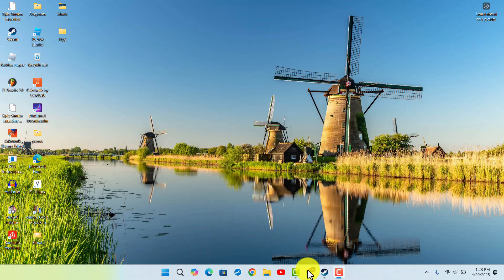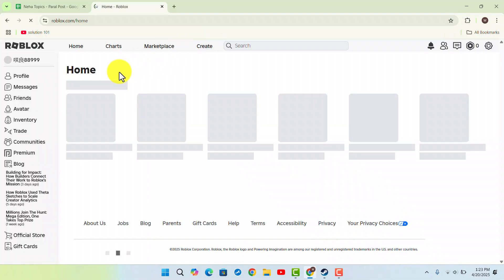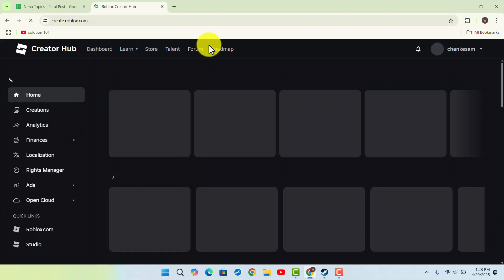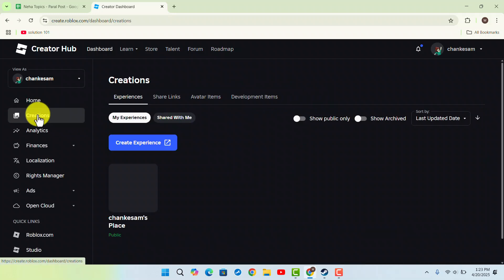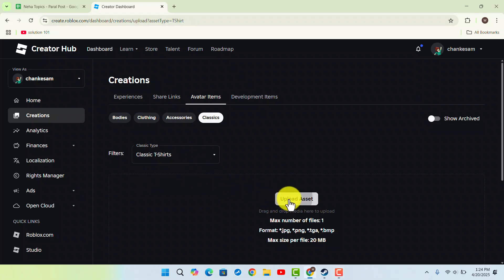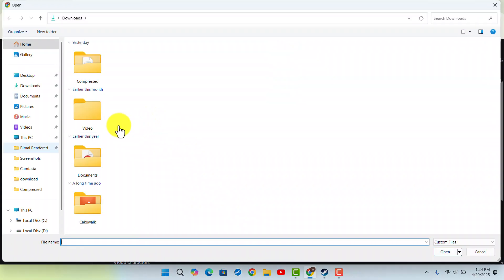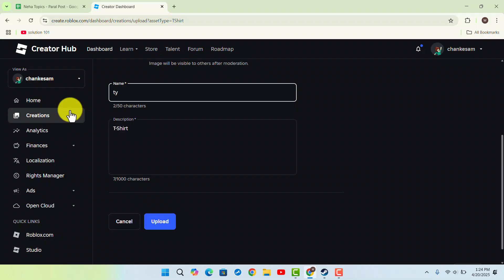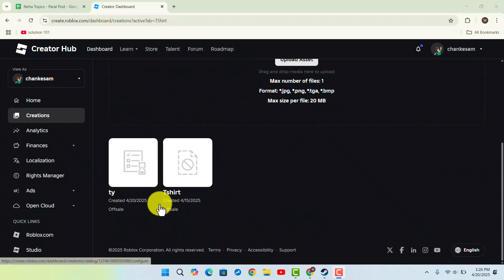How To Make T - Shirts In Roblox 2025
In this guide, we’ll show you how to create a custom t-shirt in Roblox. Making your own t-shirt is a great way to express your creativity and customize your avatar.

To get started, open your browser and log into your Roblox account at roblox.com. Once you're logged in, go to the top of the page and click on the Create tab. This will take you to the Creator Hub.

In the Creator Hub, navigate to the Avatar Items section from the left-hand sidebar. Then, choose Classic T-shirt from the options available. After that, click on the Upload Asset button.

Now, you can upload the image you want to use for your t-shirt. For example, select an image you’ve created or downloaded. After uploading the image, name your t-shirt, and you can also add a description if you'd like. Once everything looks good, click Upload.

It will take a few seconds for your t-shirt to be processed. Once it's ready, you can view your custom t-shirt in Roblox!

Timestamps:
0:00 - Introduction
0:11 - Logging into Roblox and Accessing the Creator Hub
0:31 - Uploading Your T-shirt Design
1:03 - Conclusion